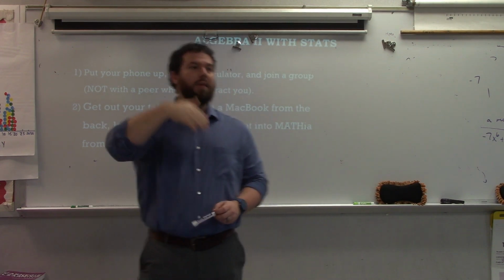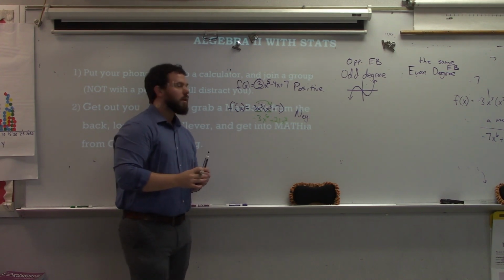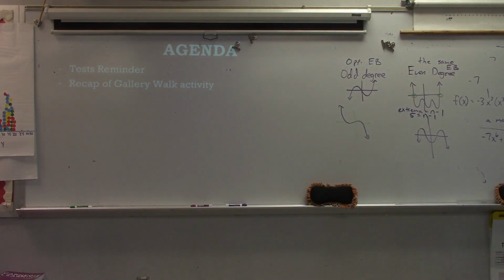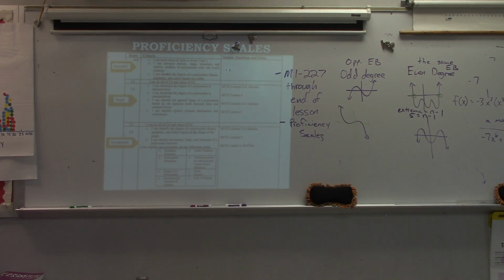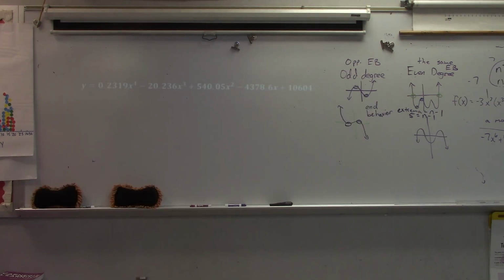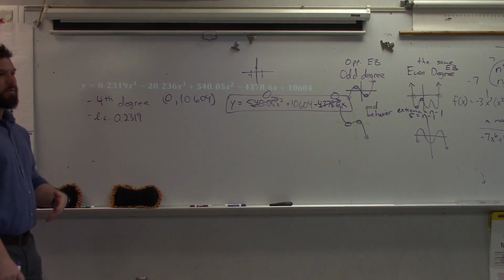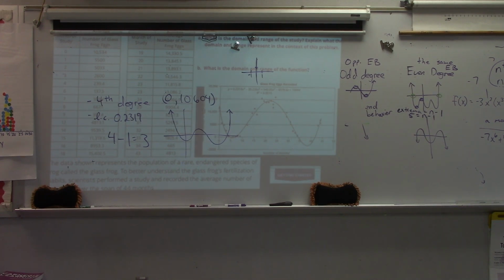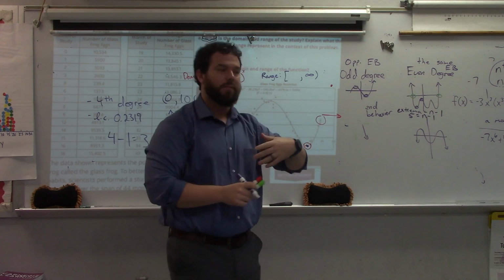Alg 2 with Statistics April 30 Analyzing Polynomials M1T3 Lesson 3